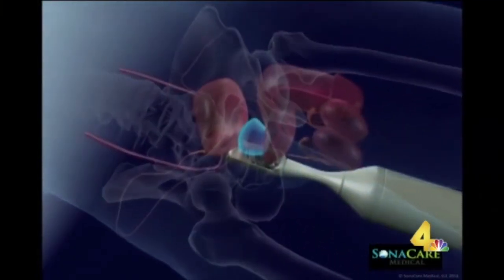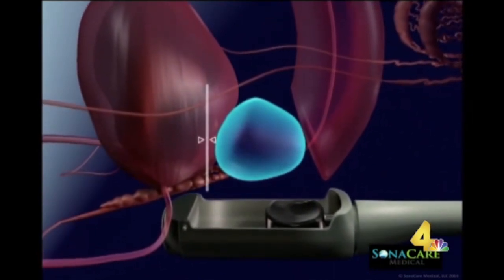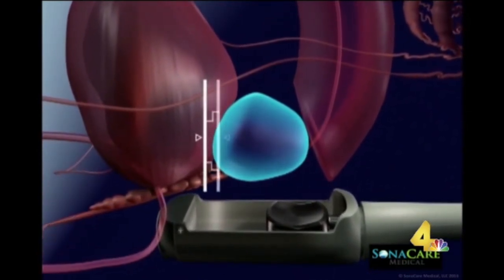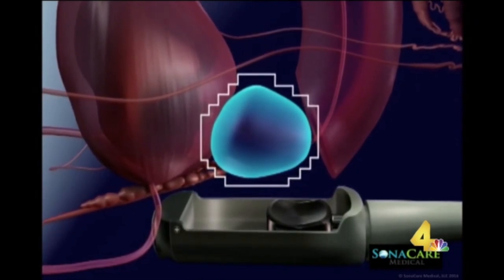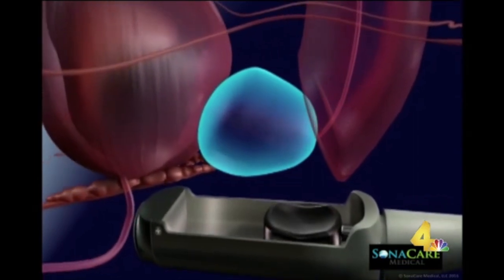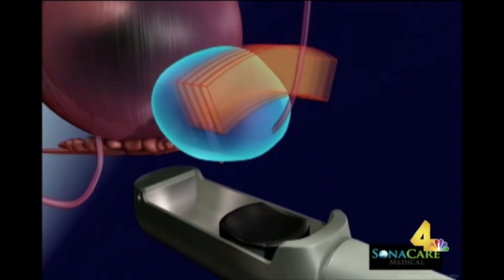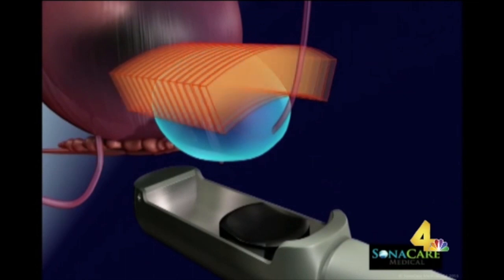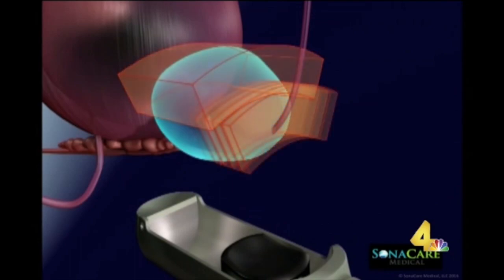Dr. Matt Hassan on HIFU Prostate Cancer Treatment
Dr. Matt Hassan discusses the new non-invasive HIFU Prostate Cancer treatment available at Urology Associates, P.C.